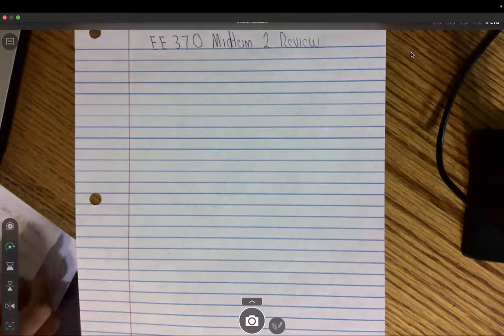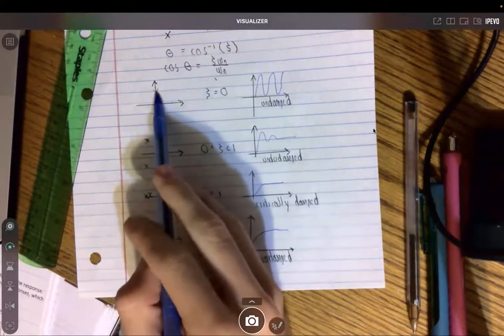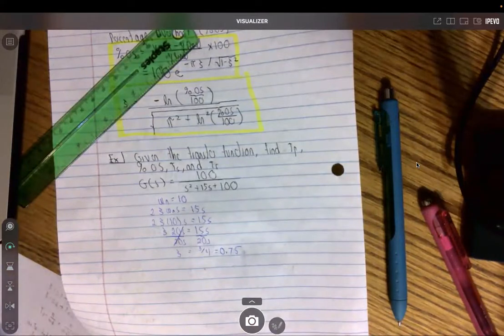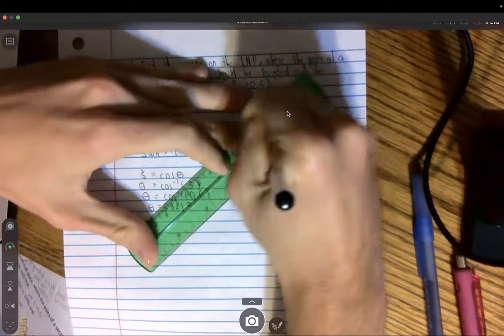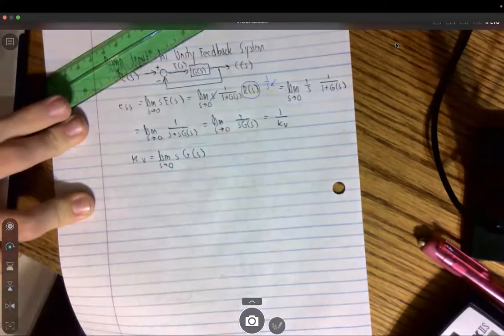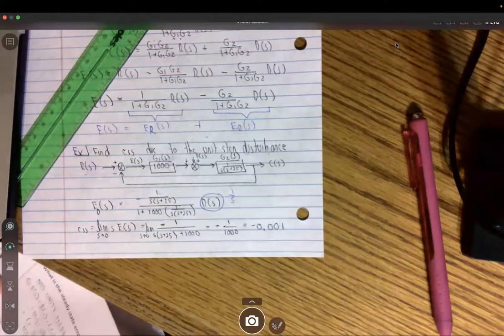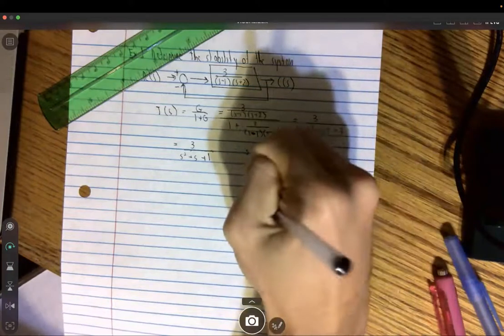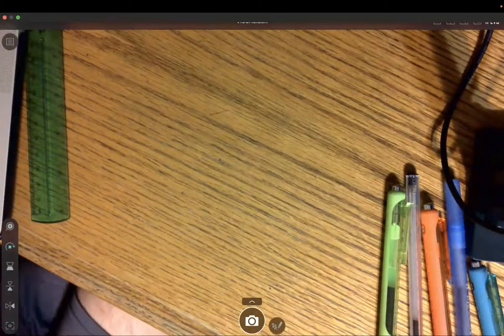EE370 Midterm 2 Review